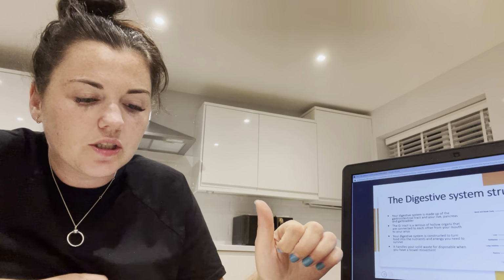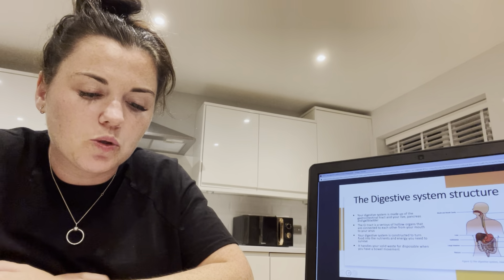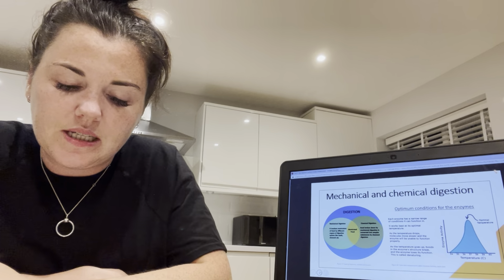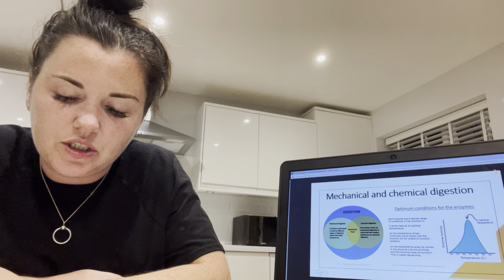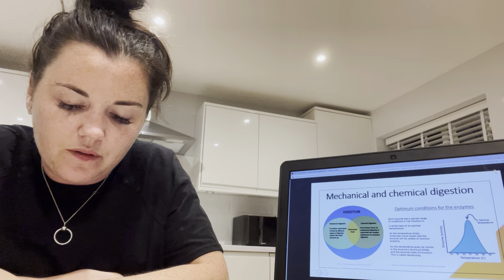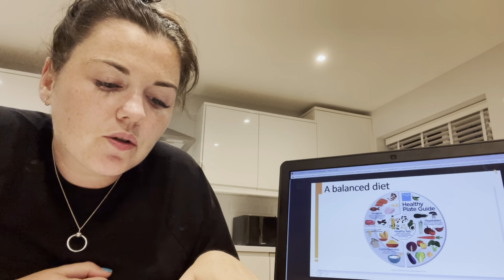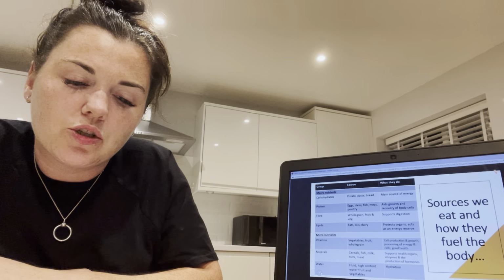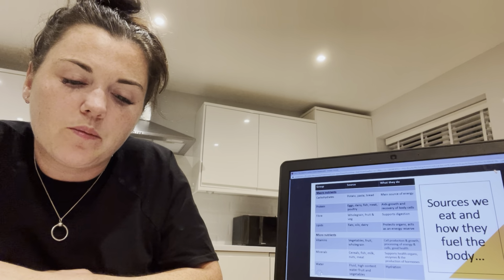Human nutrition and the digestive system unit 9